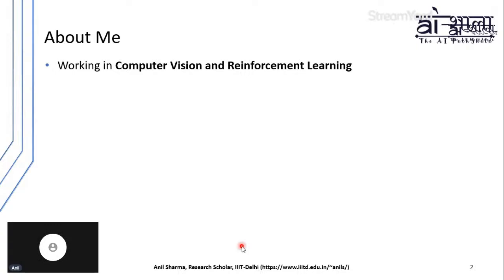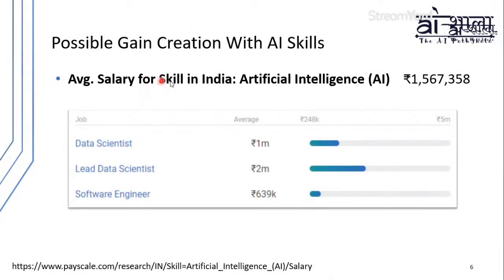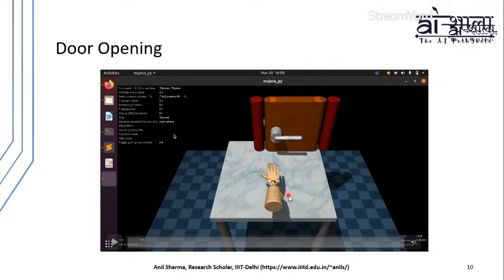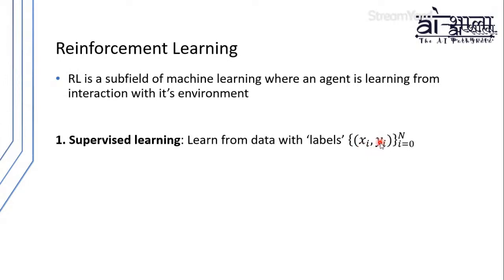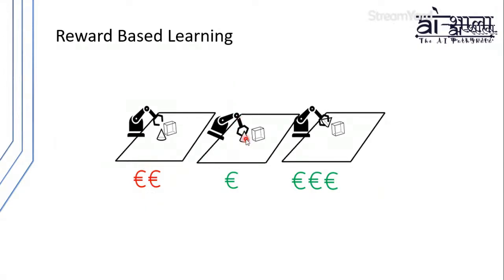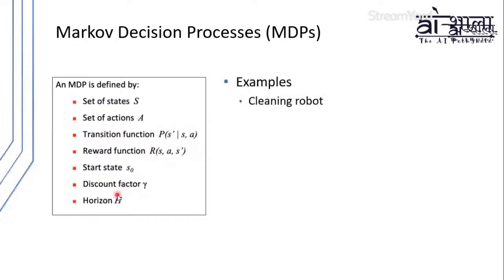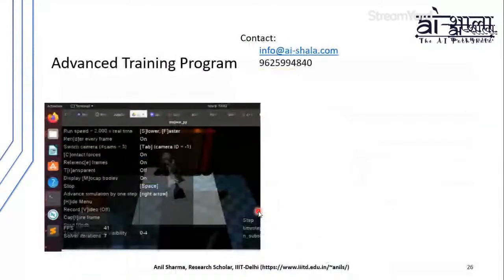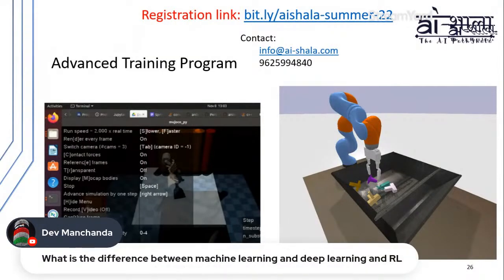Robot Control and Artificial Intelligence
Learn Robotic Arm simulations and many more...
Speaker: Anil Sharma, PhD Scholar, IIIT-Delhi
New Course by AI-Shala Technologies Pvt. Ltd.
6 week summer school training program in Machine Learning
"Deep Learning for Robotic Arm Applications"
Starting 5th July 2022

Early registrations have started. Register now.

30% extra discount available for students.